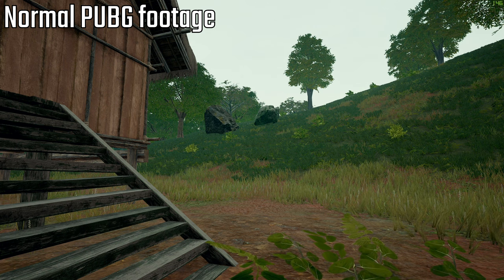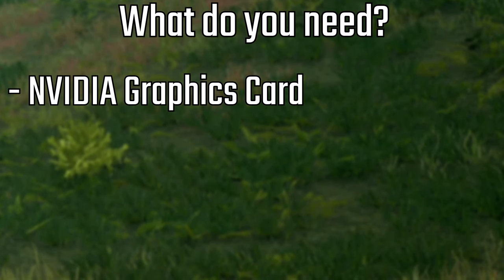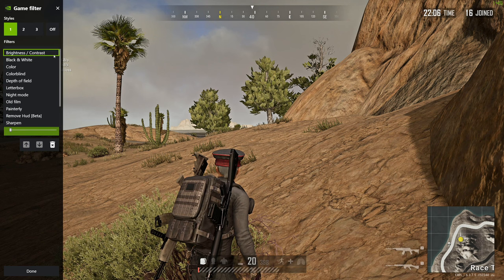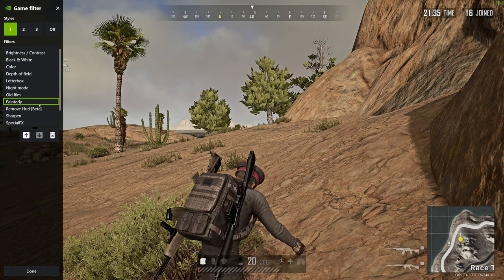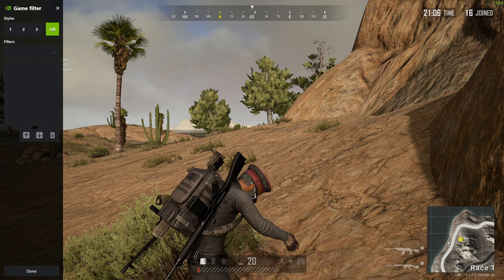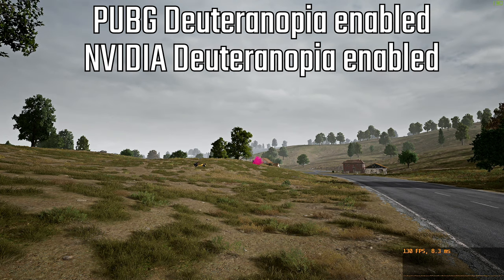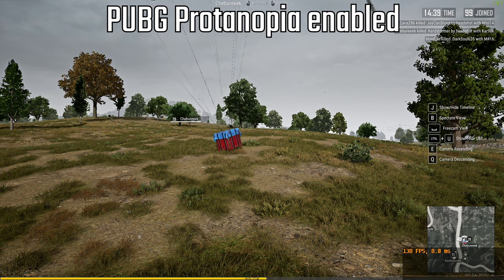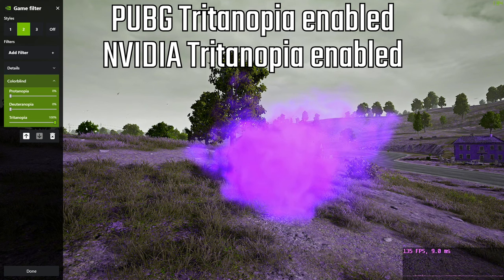Better visibility in PUBG with NVIDIA Freestyle!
With NVIDIA Freestyle you can increase the visibility in Playerunknown's Battlegrounds. In this tutorial I'll show you how, and present some examples. Have fun!